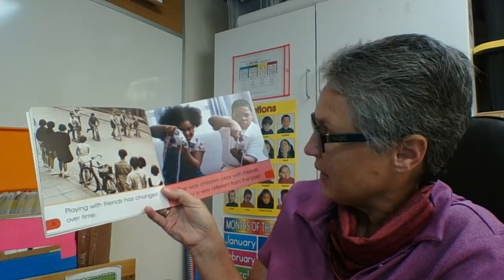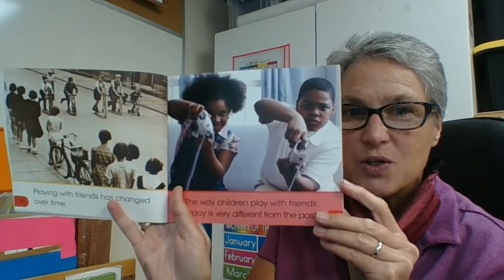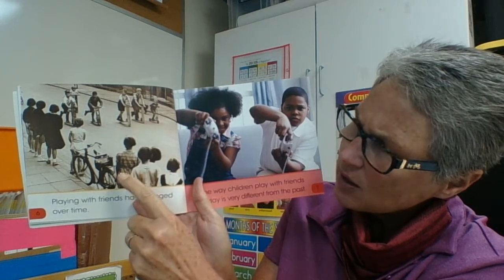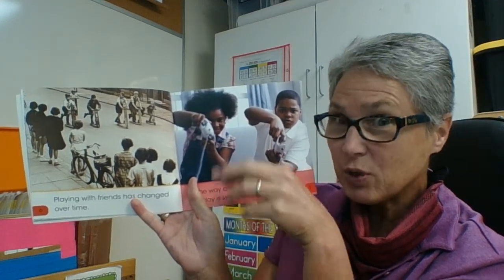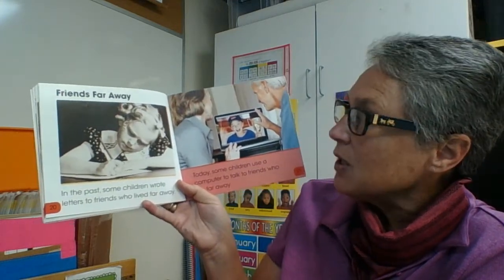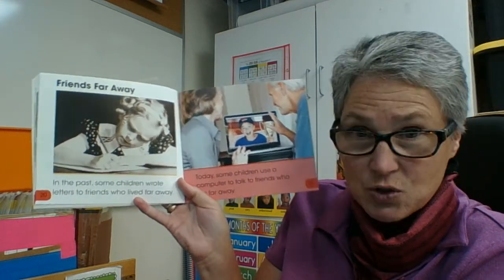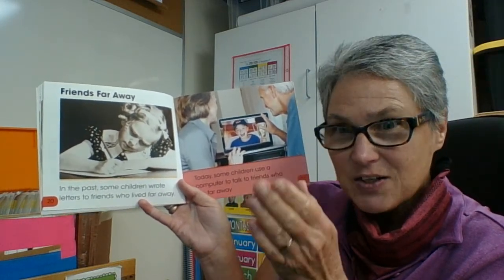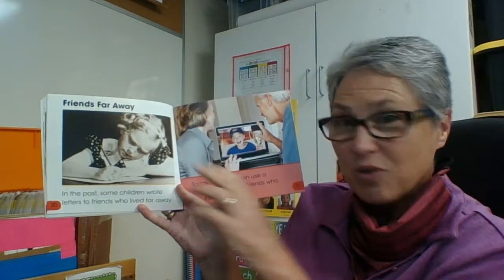Playing with Friends: Nov 12, 2020 1:03 PM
Let's take a look at how children in the past used to play with their friends.